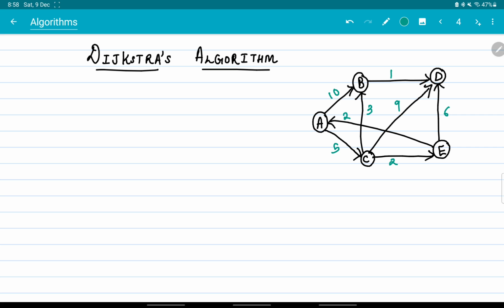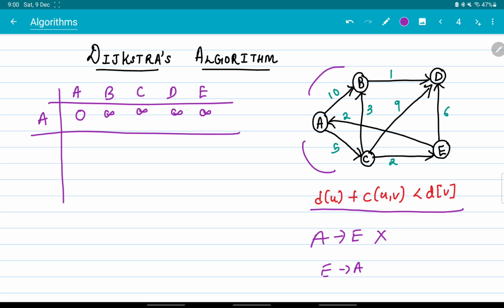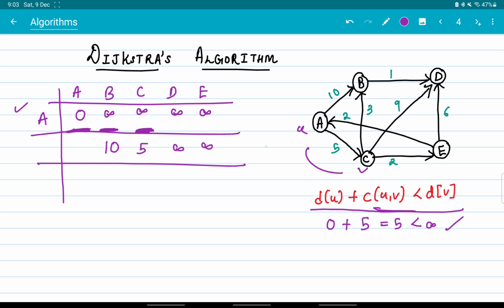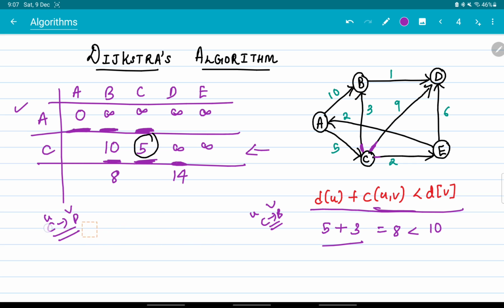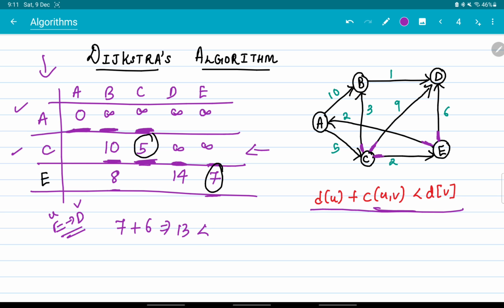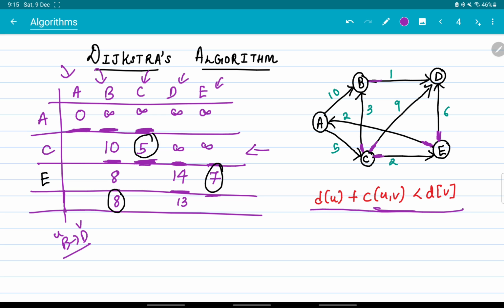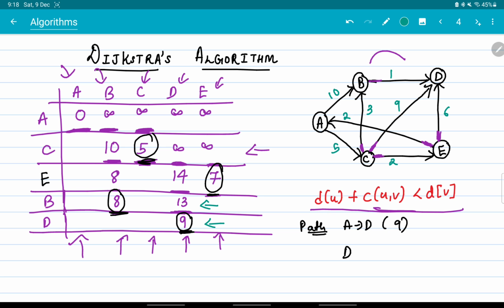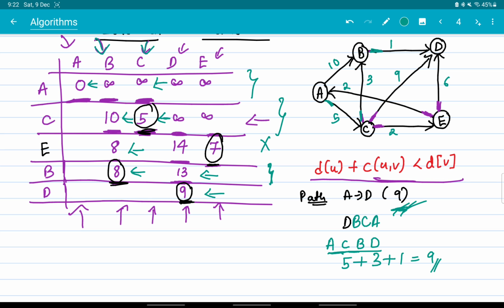Dijkstra Algorithm | Single Source Shortest Path| Greedy Method | Part 2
In this video, you will learn about Dijkstra's algorithm and the steps to find the minimum spanning tree for a directed graph.